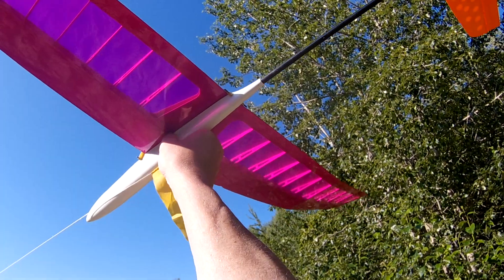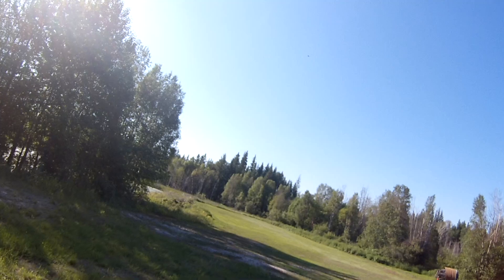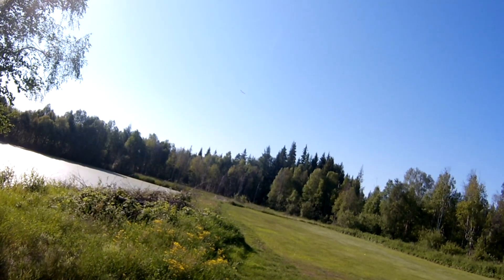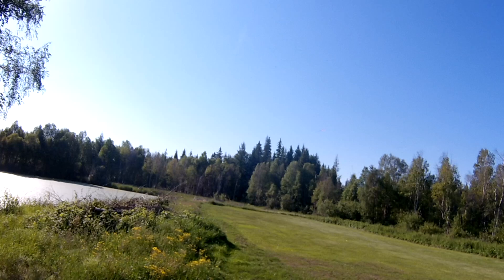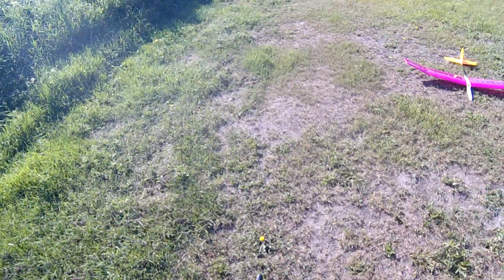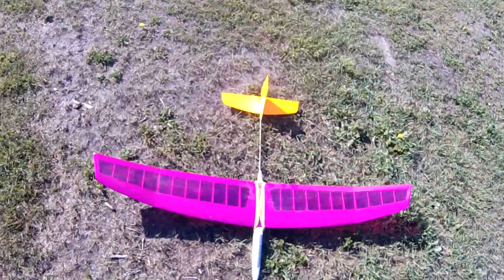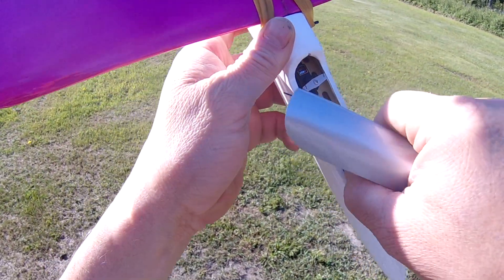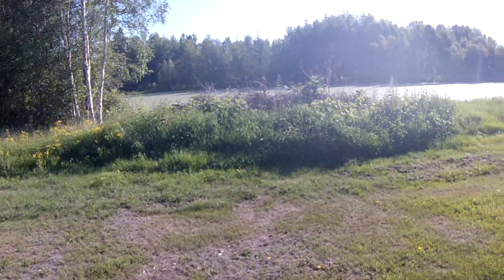Great Planes Fling Thermal morning bungee launch flight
Morning flight with the 48.75" wingspan Fling Thermal.
Bungee launch has tubing I picked up off eBay and something that looks like kite string that came with the ARF model that I shortened to better suit my confined flying area.

Emax servos
E-Flite 1S 500mAh LiPo
Spektrum gen 2 DX8